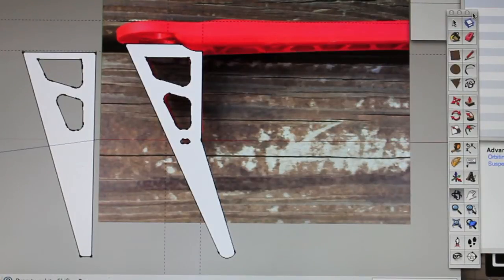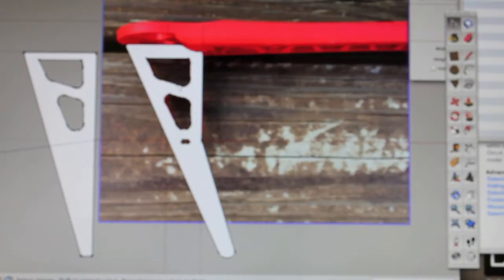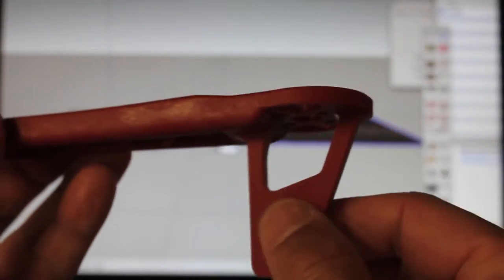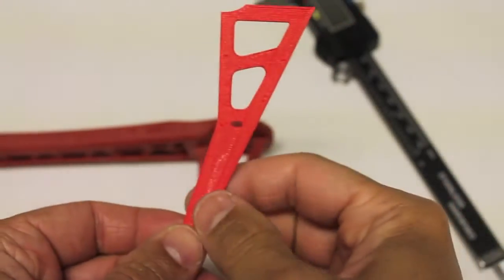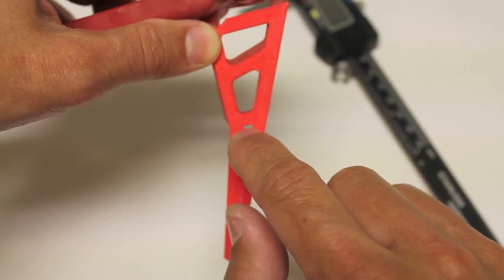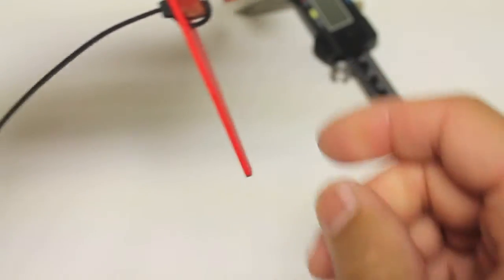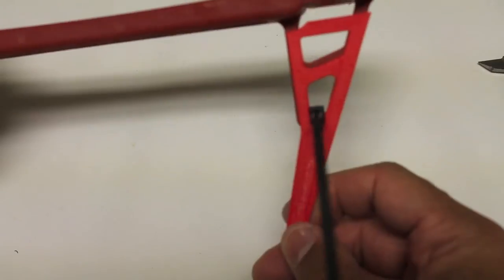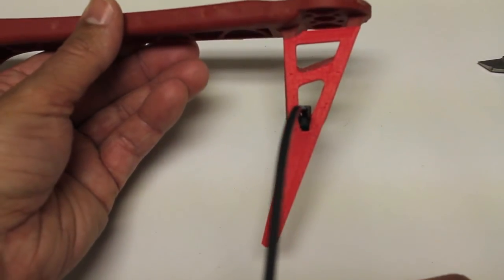DJI F330 F450 F550 Landing Gear Extensions 3D Printed w/ MakerBot Replicator 2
I've been wanting to increase the clearance beneath my DJI F450 frame. Right now the standard clearance is about 1.75". This video shows a basic design I've been working on to increase the clearance underneath the DJI Flamewheel frame. I'm working on this with my F450, but it should also work with the F330 and F550. The total clearance is about 3.65" which is enough to get a GoPro mounted beneath the frame.

I'm planning on doing a couple of iterations of this design to make sure everything fits perfectly and is durable at the same time. The way I did this was to take a photo of my existing DJI Flamewheel arm, import it into Sketchup, and then trace the landing gear extension. It's not the prettiest design, but hopefully will get the job done.

I plan on posting the design files when I'm done so let me know if you'd like to see them. Also, I'm going to send a few sets of these out so message me and I'll see what I can do. I ask that you at least cover the cost of shipping :)